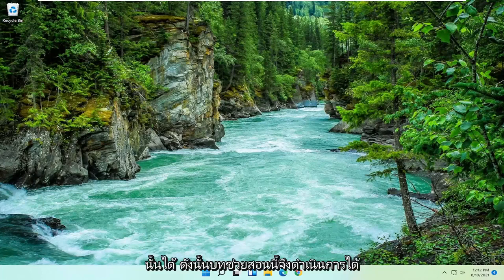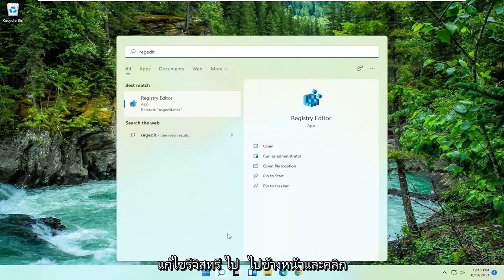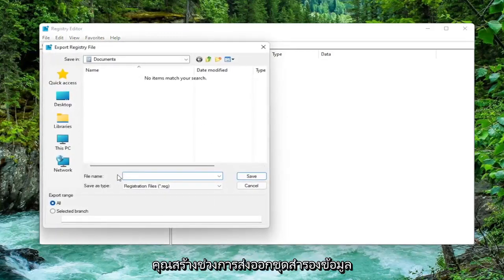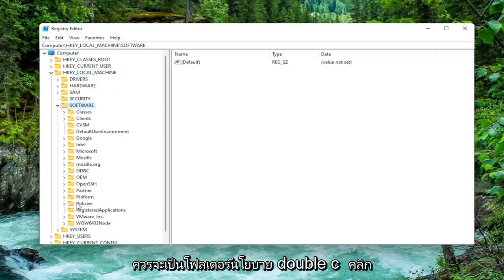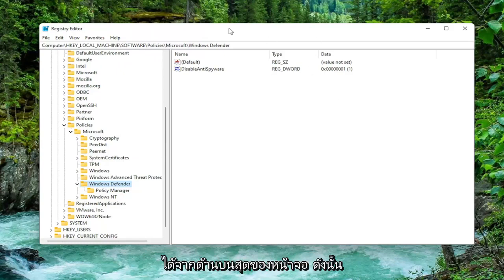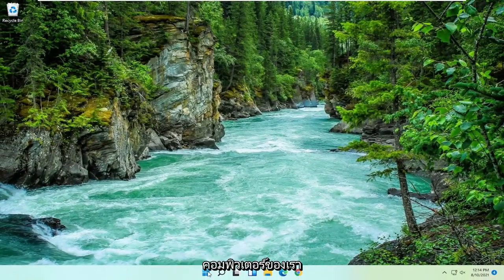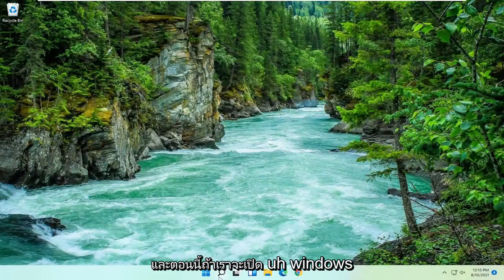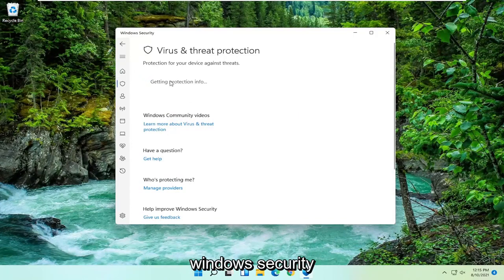วิธีแก้ "your virus & threat protection is managed by your organization" ป้องกันไวรัสใน Windows 11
การป้องกันไวรัสและภัยคุกคามของคุณได้รับการจัดการโดยองค์กรของคุณ ||แก้ไขแล้ว||

Windows Defender เป็นแนวป้องกันสุดท้ายที่เกี่ยวข้องกับ Windows 11 ดังนั้นเมื่อใดก็ตามที่ล้มเหลว สิ่งต่างๆ อาจผิดพลาดได้มากกว่าหนึ่งวิธี เพื่อให้แน่ใจว่าคอมพิวเตอร์ของคุณปลอดภัย เราแนะนำให้ตรวจสอบเสมอว่า Windows Defender อยู่ในรูปแบบที่ดีหรือไม่ เมื่อไม่นานมานี้ ผู้ใช้คอมพิวเตอร์รายหนึ่งบ่นเกี่ยวกับข้อผิดพลาดที่เขาหรือเธอพบใน Windows Defender ข้อผิดพลาดที่เป็นปัญหามีดังนี้:

การป้องกันไวรัสและภัยคุกคามได้รับการจัดการโดยองค์กรของคุณ
การป้องกันไวรัสและภัยคุกคามได้รับการจัดการโดยผู้ดูแลระบบของคุณ
การป้องกันไวรัสและภัยคุกคามได้รับการจัดการโดยองค์กรของคุณ windows 11

บทช่วยสอนนี้มีคำแนะนำในการแก้ไขปัญหาต่อไปนี้ใน Windows Defender Security Center: "การป้องกันไวรัสและภัยคุกคามได้รับการจัดการโดยองค์กรของคุณ" ในระบบปฏิบัติการ Windows 11